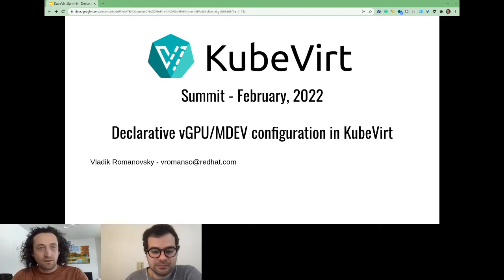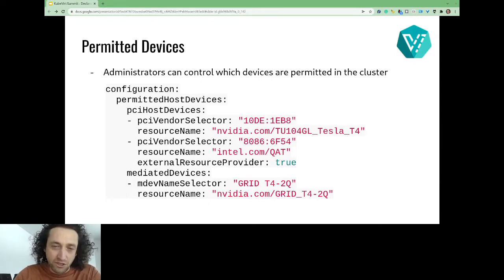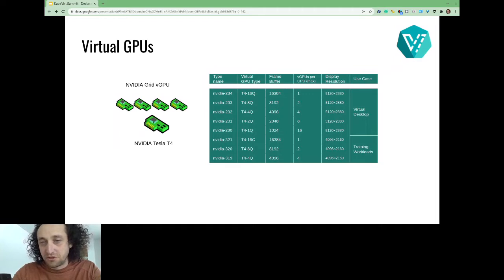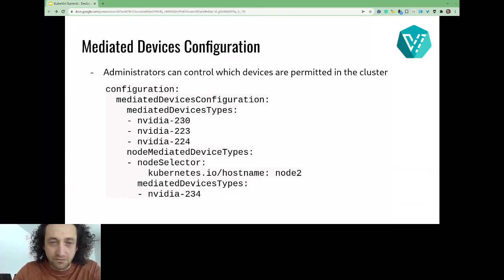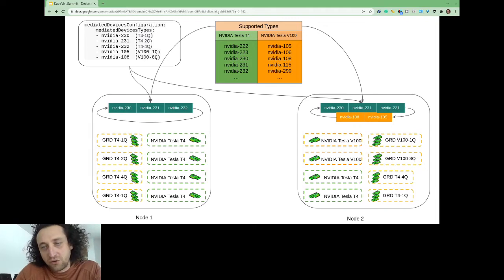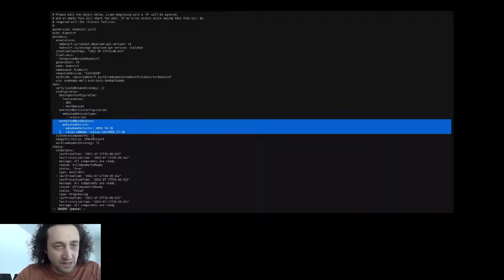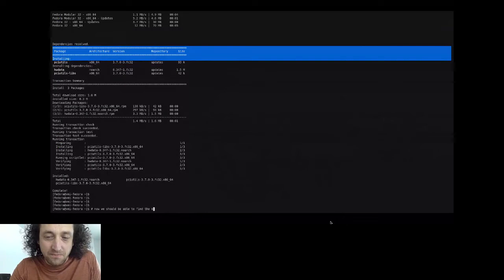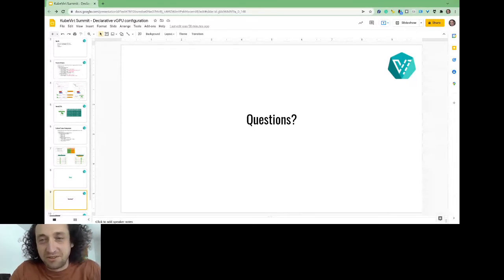Summit 2022: Automatic configuration of mediated devices / vGPUs in KubeVirt